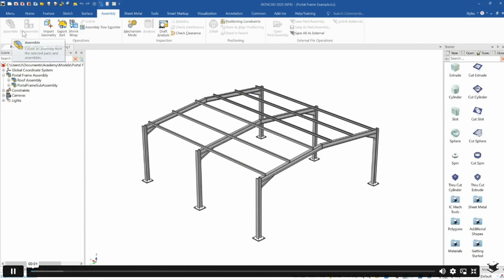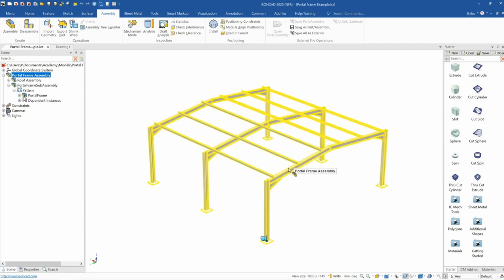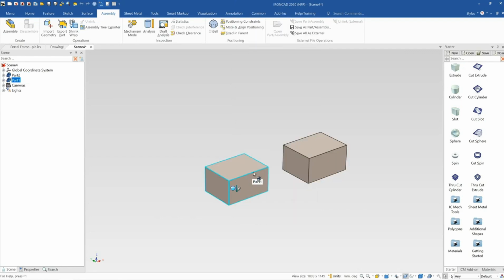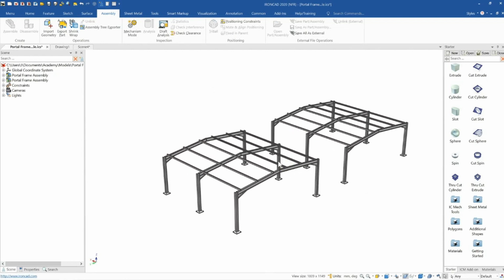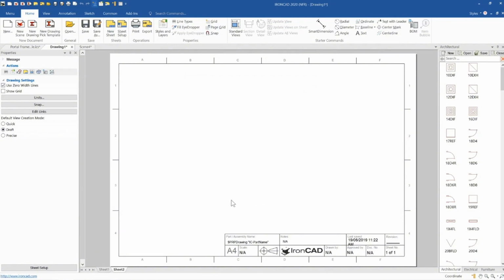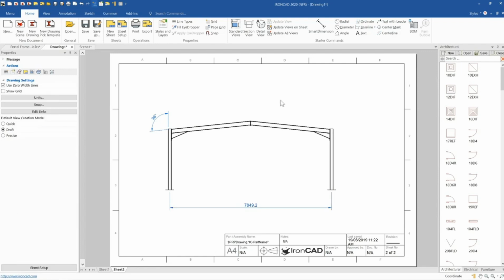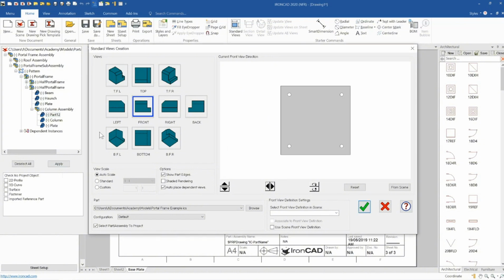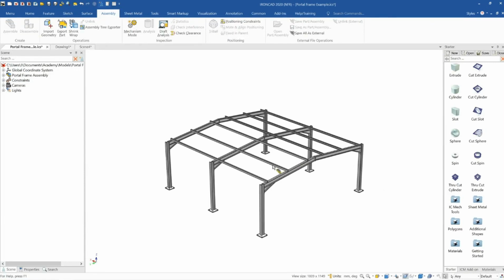IronCAD Assembly EP.1 | เริ่มต้นประกอบชิ้นงานง่าย ๆ สำหรับมือใหม่ [ ซับไทย ]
มาเริ่มต้นเรียนรู้การทำ Assembly ใน IronCAD ไปพร้อมกันครับ! 🛠️
ตอนนี้เป็น EP แรก จะพาไปรู้จักพื้นฐานสำคัญสำหรับการประกอบชิ้นงาน ไม่ว่าจะเป็นการนำเข้าชิ้นส่วน การจัดการ Scene Browser และเครื่องมือเบื้องต้นที่ควรรู้ ก่อนจะเข้าสู่ขั้นตอนการใช้งานแบบมือโปรในตอนต่อ ๆ ไป 💡

ในคลิปนี้มีอะไรบ้าง?
✅ วิธีวางชิ้นส่วนลงใน Workspace
✅ การใช้ Scene Browser จัดการชิ้นงาน
✅ เครื่องมือเบื้องต้นสำหรับการเริ่มทำ Assembly

คลิปนี้เหมาะกับทั้งมือใหม่ หรือใครที่อยากทบทวนพื้นฐานก่อนลงลึกในเทคนิคขั้นสูงใน EP ถัดไปครับ 🙌